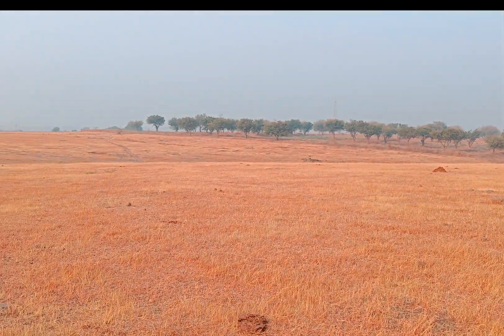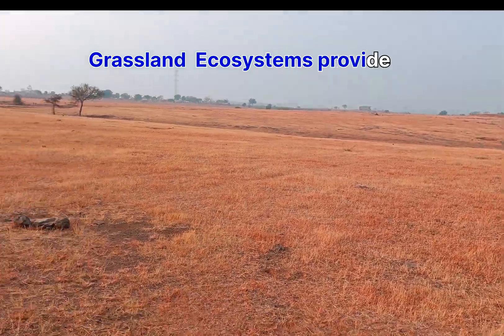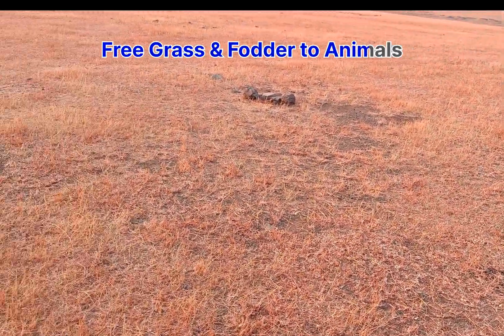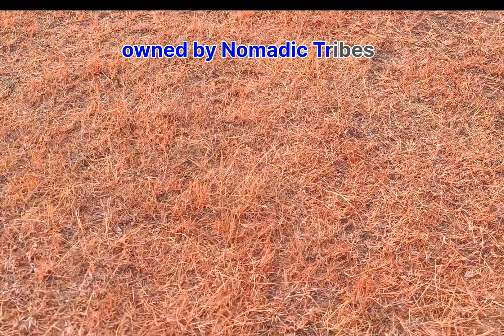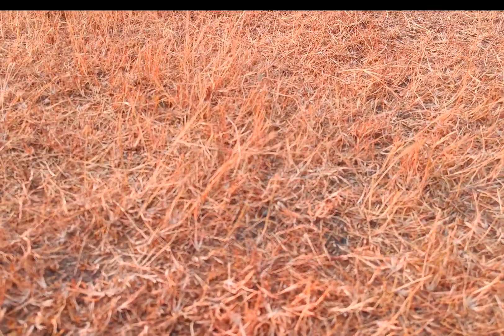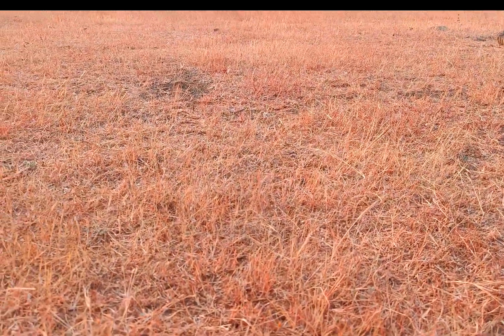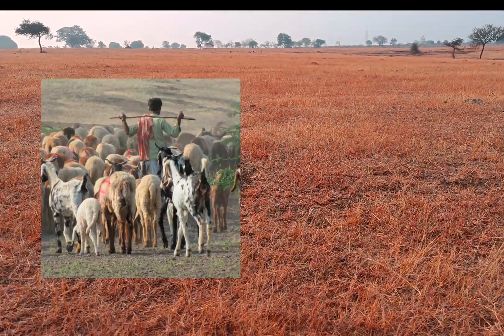What's Destroying India's Grasslands? II Direction- Akram Dhalait II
According to UNCCD (United Nations Convention on Combating Desertification) total area under grasslands in India drastically reduced from 18 million hectares to just 12 million hectares, in just 10 years between 2005 & 2015.

Grasslands are home to an amazing variety of Biodiversity, ranging from the Critically Endangered bird, the GREAT INDIAN BUSTARD, to the almost-extinct ASIAN CHEETAH.

Grasslands in India are under pressure due to different processes- Change in Land Use (from Grasslands to Agriculture), wrong Afforestation Policy & improper classification of Grasslands as "Wastelands" in Government Documents.